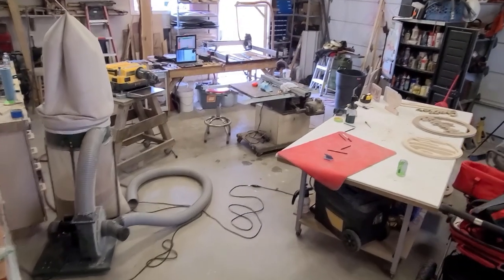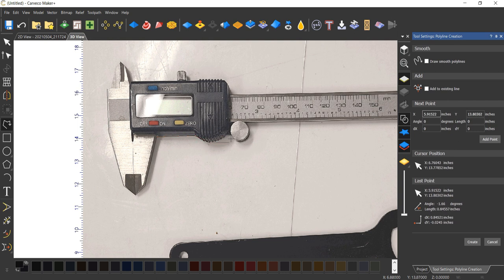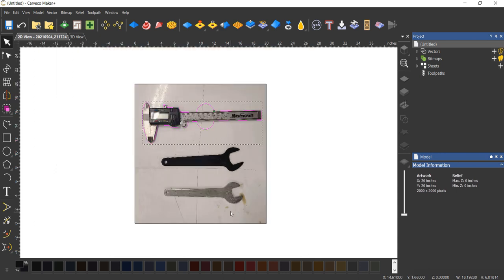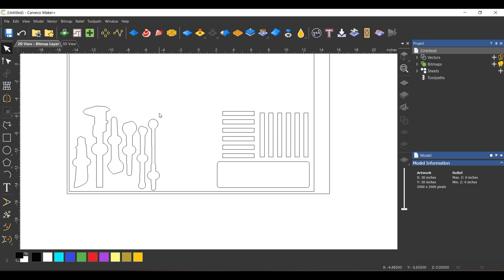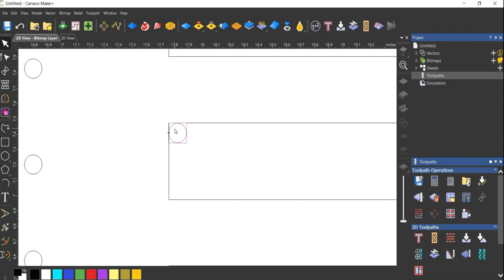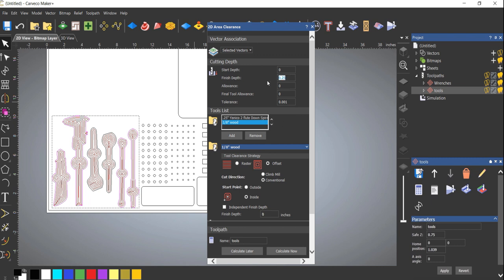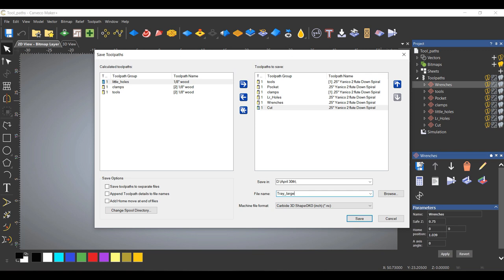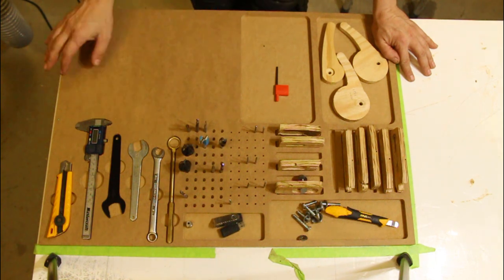CNC Bit Organizer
How to design your own CNC bit and tool Organizer from start to finish. Learn how to trace your tools, setup your organizer and apply tool paths user Carveco Maker plus!

Etsy Store